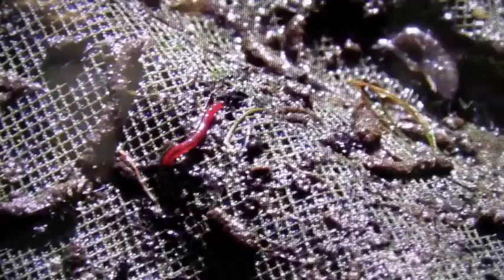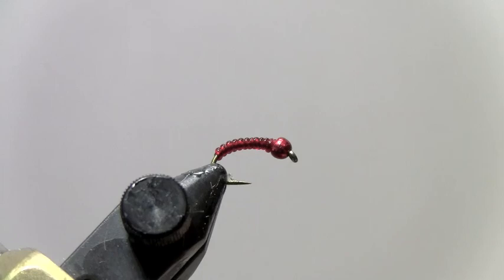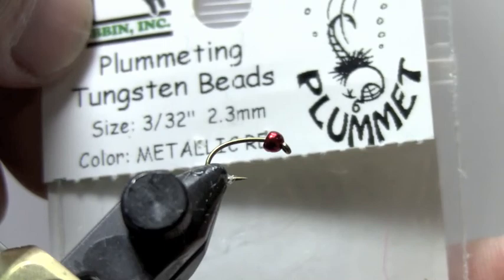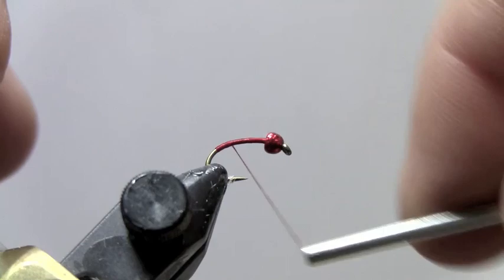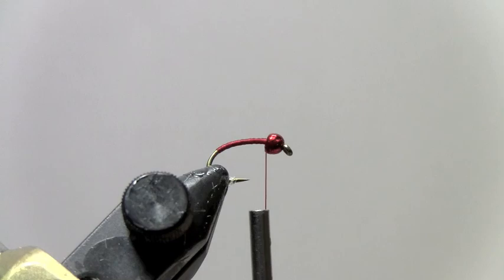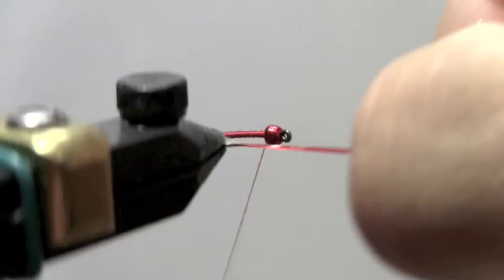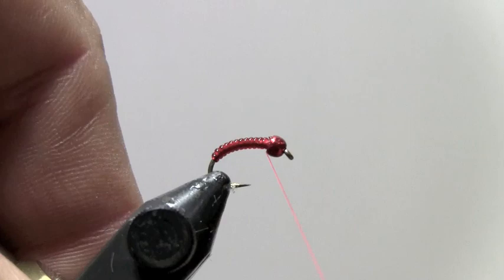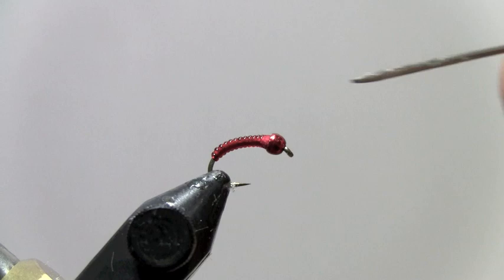Fly Tying with Dave- Tungsten Blood Midge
The Tungsten Blood Midge is extremely productive in most trout waters. This pattern will work great on the Bighorn, North Platte, and even in our home waters of the Black Hills. Another great thing about this fly is how easy it is to tie. This nymph will do some major damage on your favorite tailwater.